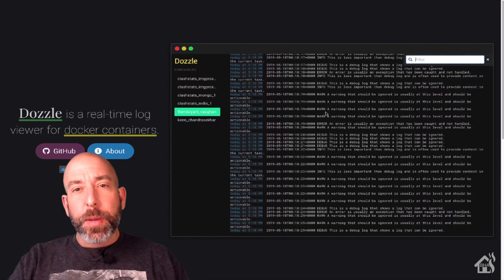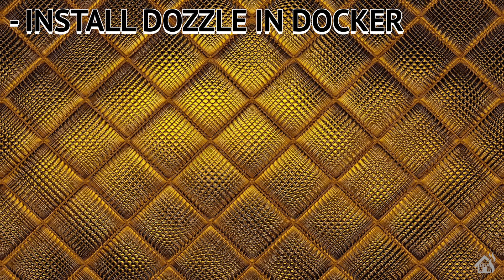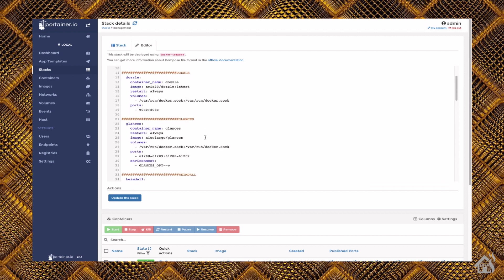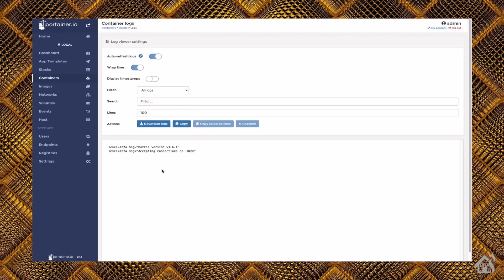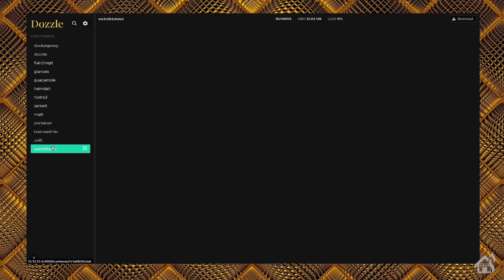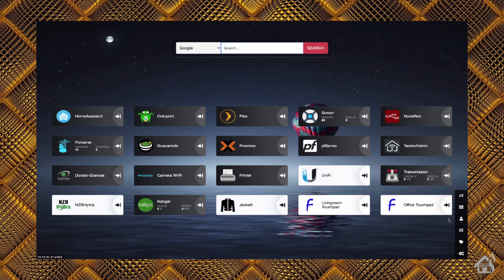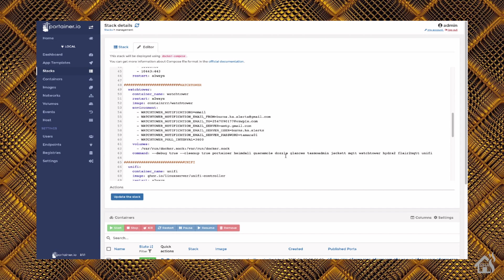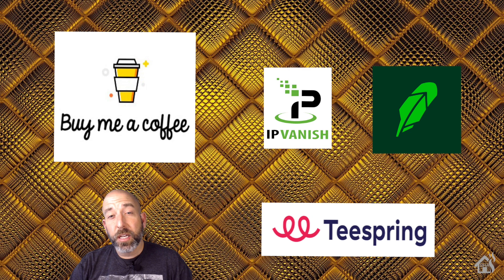Docker Logs Using Dozzle!!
This video a tutorial on how to install Dozzle in a docker container to monitor live feeds of your docker logs.

(0:00) Intro

(2:14) Start by installing Dozzle in a docker container.

  dozzle:
    container_name: dozzle
    image: amir20/dozzle:latest
    restart: always
    volumes:
      - /var/run/docker.sock:/var/run/docker.sock
    ports:
      - 9080:8080

(4:48) Follow along with the video to go over the configuration.

(7:25) Lastly, follow along with the video to see how to add it into Heimdall!